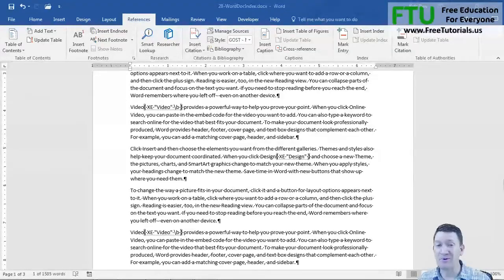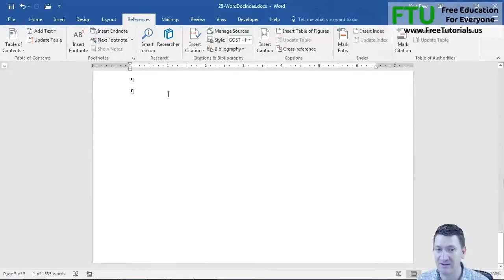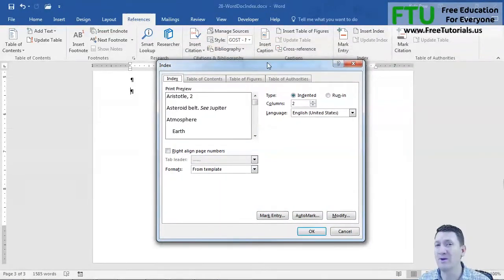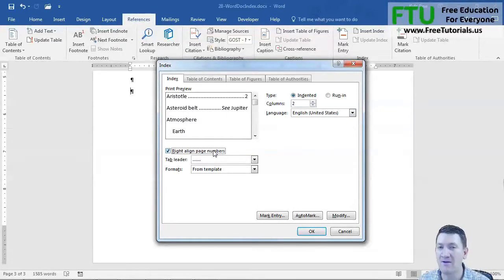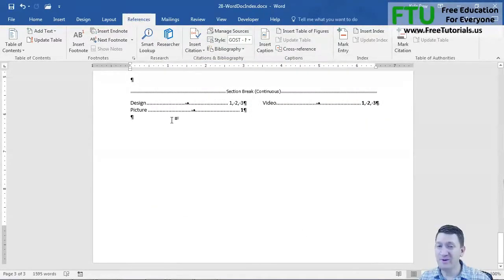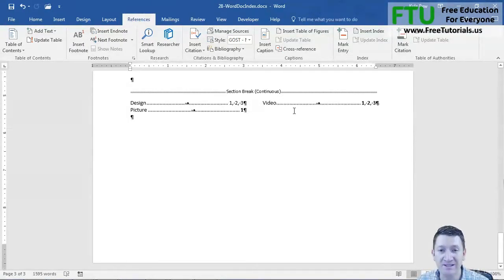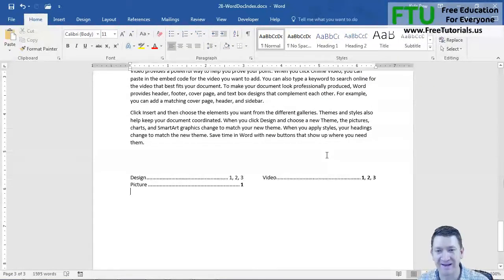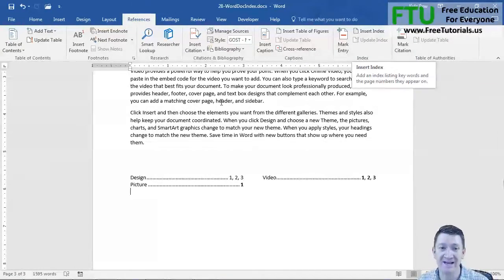Master Microsoft Word Beginner to Advanced: Inserting the Index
Hello viewers!

This is Episode 3 of Microsoft Word Udemy Course -- Microsoft Word 103 -- Creating a Word Document Index - Inserting the Index.

This Microsoft Word course Includes 3 Sections:
1. Microsoft Word 101 - Introductory Level
2. Microsoft Word 102 - Intermediate Level
3. Microsoft Word 103 - Advanced Level

The material reference given in the course can be downloaded from this